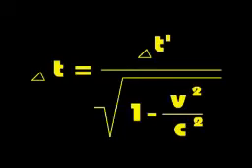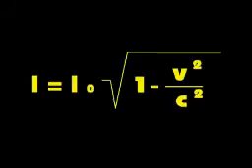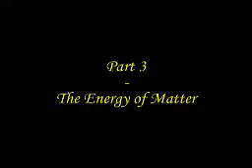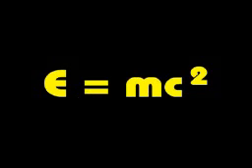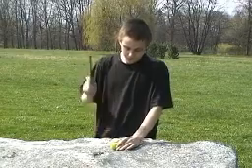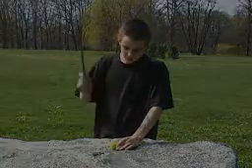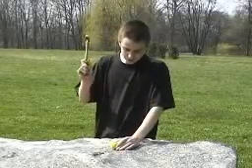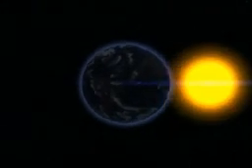Einstein's Theory of Relativity (EN)